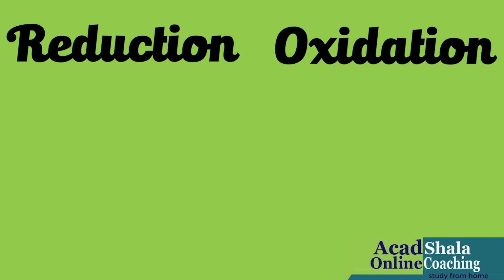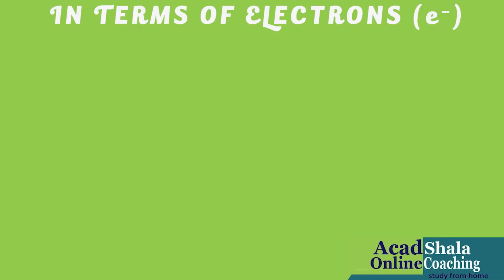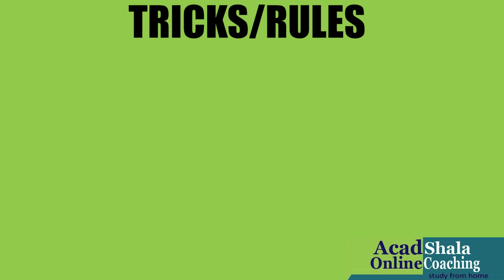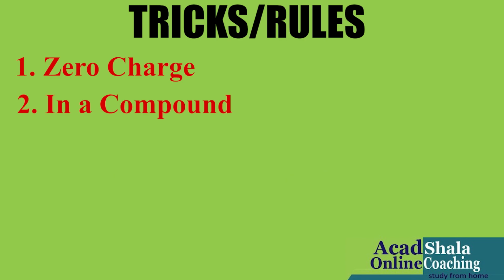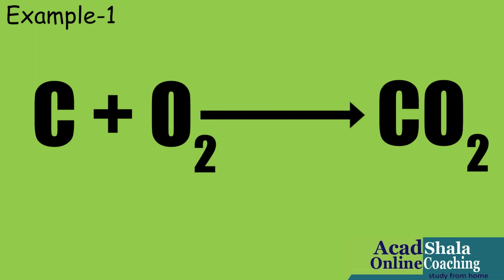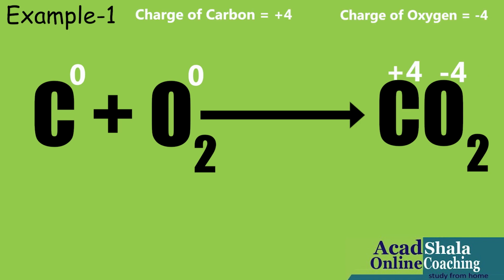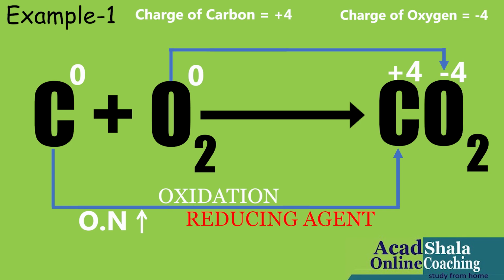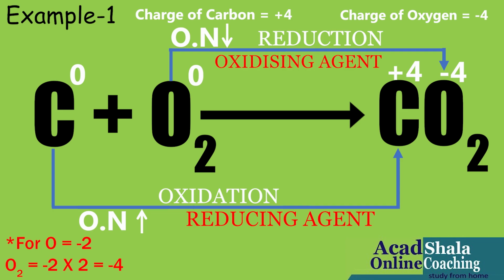REDOX REACTION Class-10,11 & 12 CBSE Chemistry /Methods n Tricks JEE/NEET |AcadShala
In this video, we will learn the trick to solve the question related to the redox reaction, Oxidation, Reduction, Oxidising agent, Reducing Agent, Oxidation Number.

🔴FOR ONLINE CHEMISTRY COACHING FOR CLASS-9,10 👉